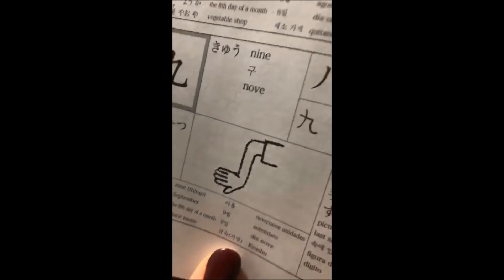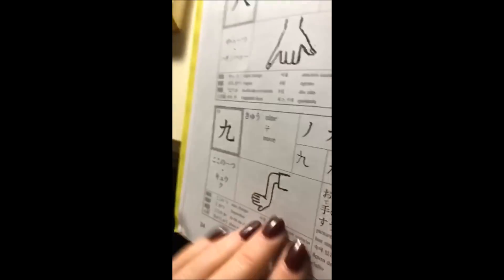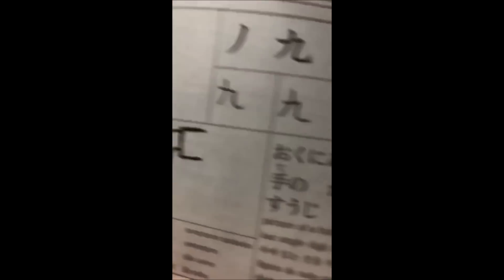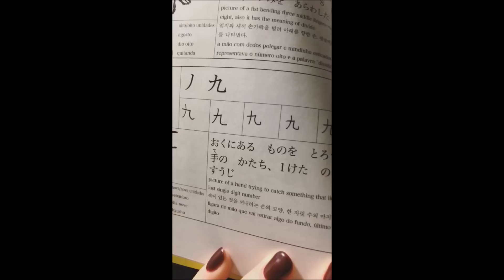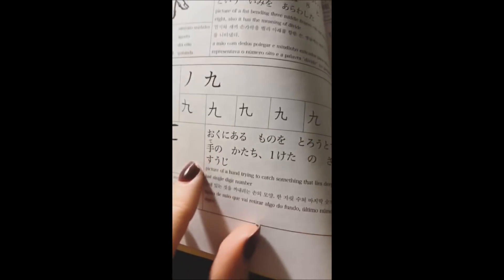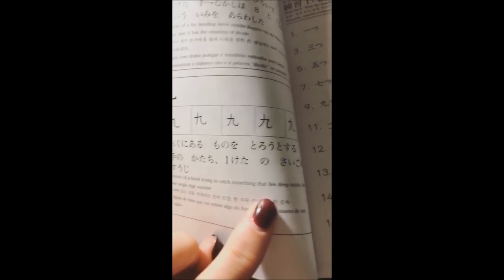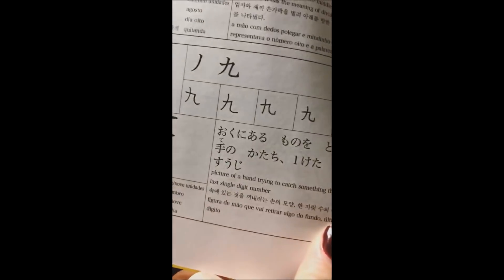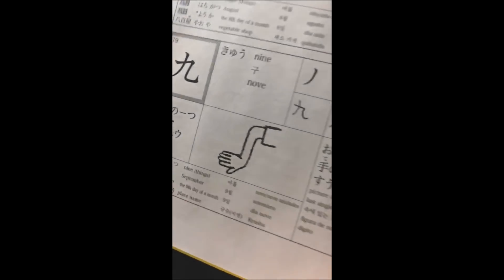Chrissy Costanza - Studying Japanese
Chrissy Costanza, lead singer of Against The Current, studying the Japanese Kanji characters.